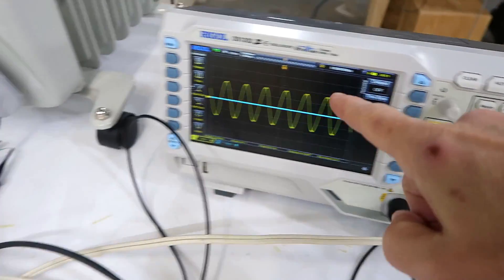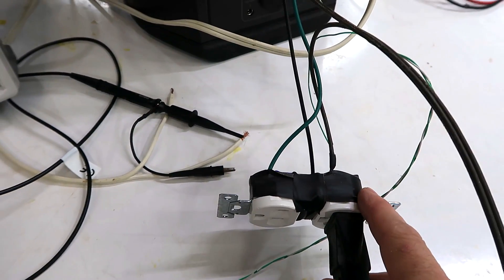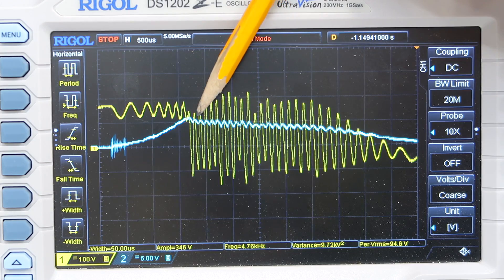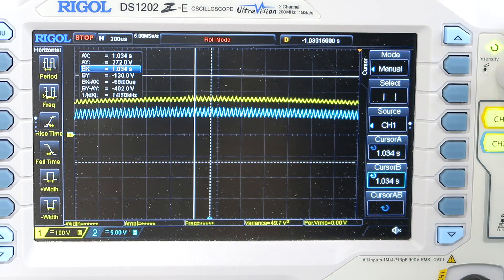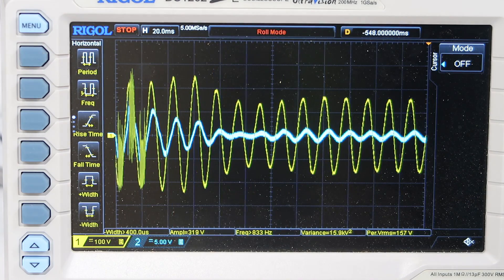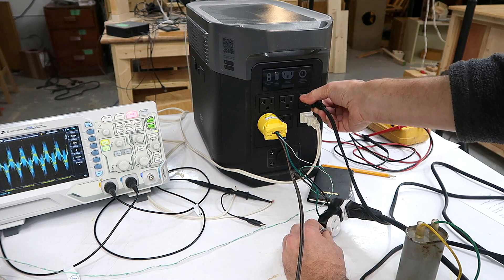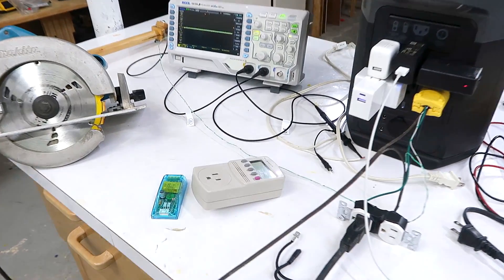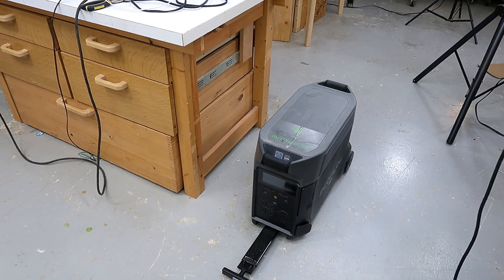Inverters don't like power tools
Exploring inverter oscillations of the ecoflow box when it's very overloaded, as happens when motors start up.  This is a follow-up to my previuous video about inverter instability on the EcoFlow power station